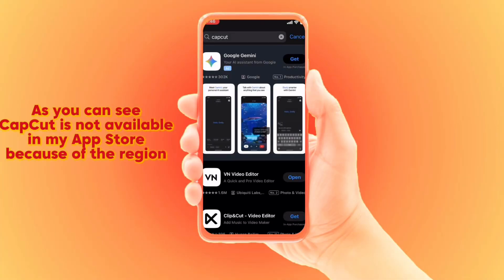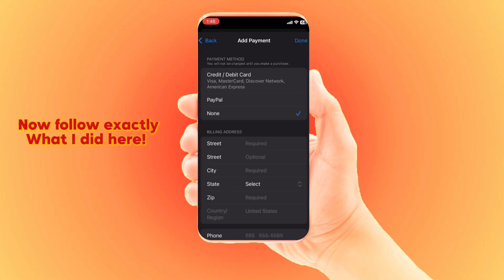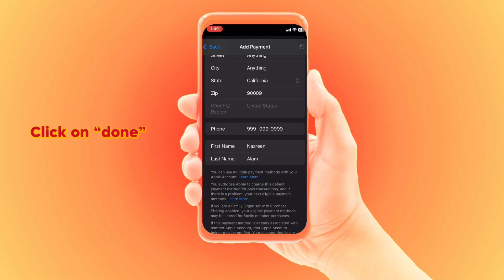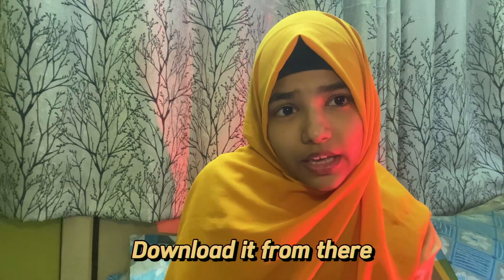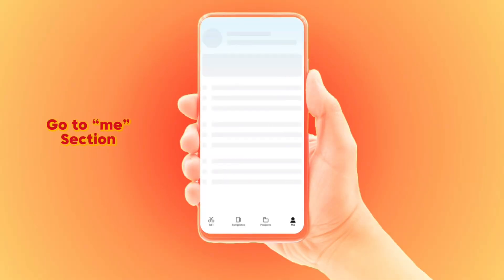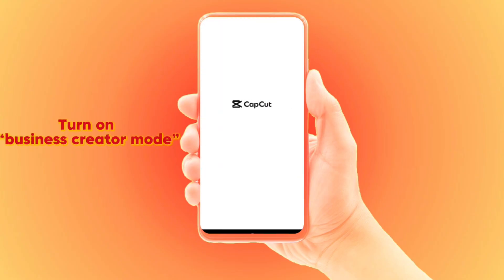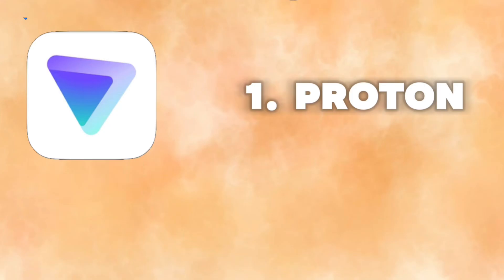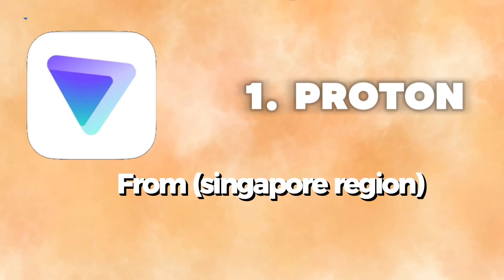How to Download CAPCUT with VPN in android and IOS | Easy Tutorial | Nazreencore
Hi everyone!
In this particular video, I am going to teach you how to download CapCut in your android or your android phone.
It’s going to be so much fun. I promise! 🥹❤️✨

Join me on instagram because me and my cutu followers vibe there - ​⁠​⁠​⁠​⁠ @nazreencore

[how to download CapCut in IPHONE and android, CapCut latest version, latest CapCut version, how to download CapCut , editing, editing like a pro, how to edit like pro, get millions of views on instragam, editing hacks, iPhone hacks, safe CapCut